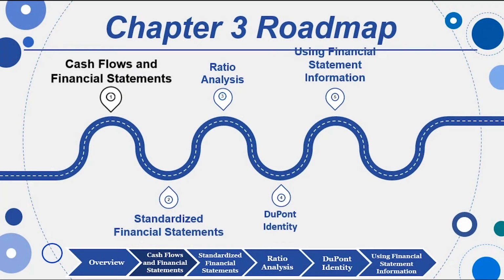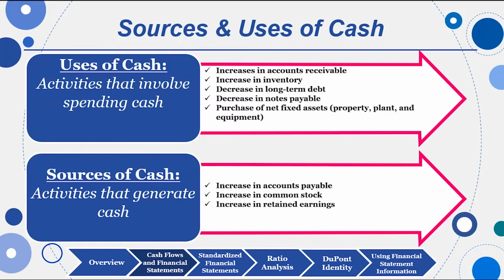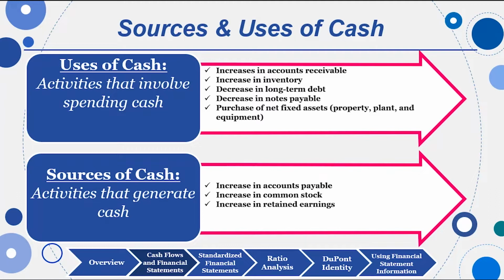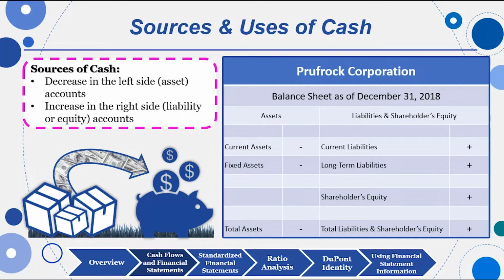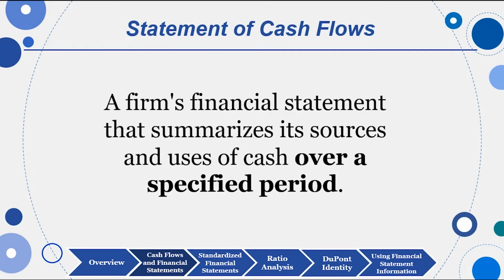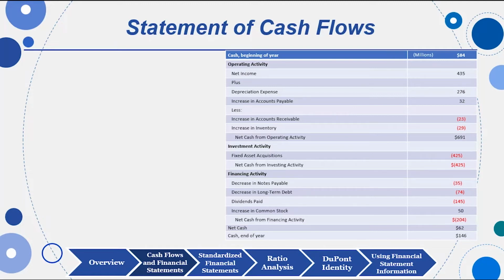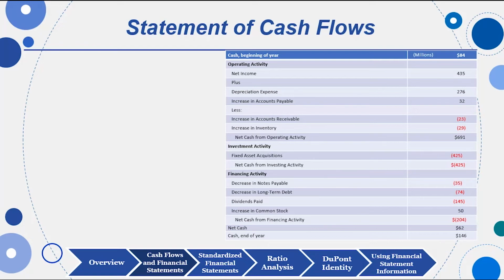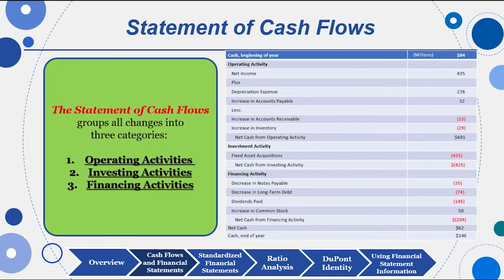Session 03: Objective 2 - The Cash Flow Statement (2023)